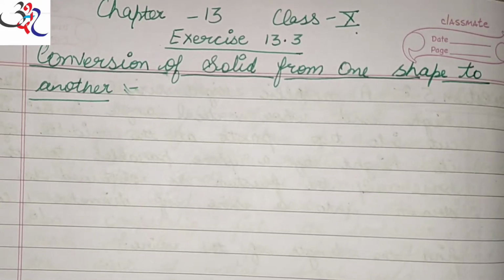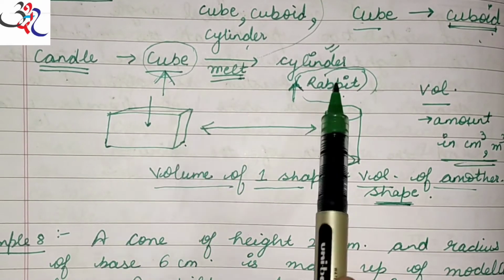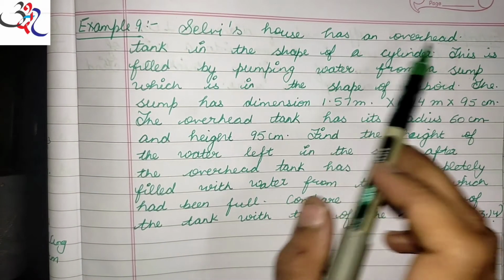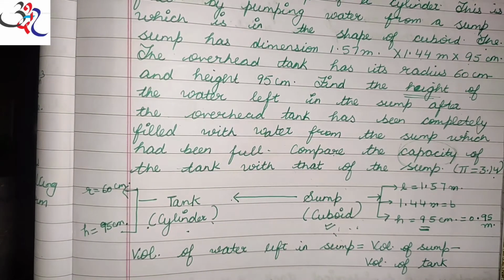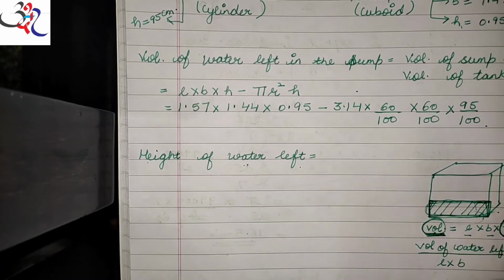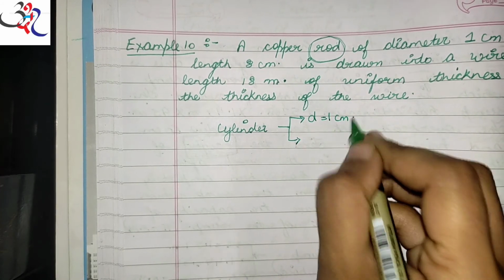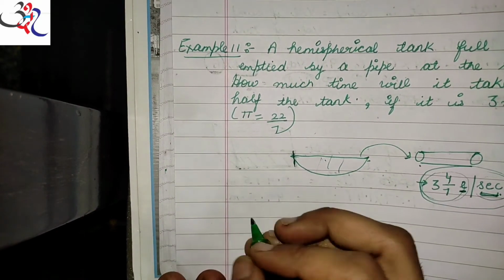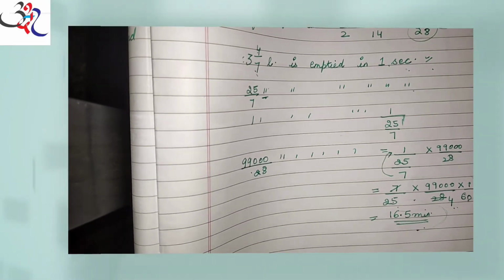Class 10 Maths | Term 2 | Chapter 13 - Surface Area and Volume | Examples of Exercise 13.3 | Part 1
Class 10 | Term 2 | Surface Area and Volume | Examples of Exercise 13.3 | Part 1

In this video You will be able to understand about the Surface area and Volume of Combination of frustum of a cone. Also you will understand examples of chapter 13.

Class 10 | Term 2 | Chapter 13 - Surface Area and Volume | Exercise 13.1| Part 1

Class 10 | Term 2 | Chapter 13 - Surface Area and Volume | Exercise 13.1| Part 2

Class 10 | Term 2 | Chapter 13 - Surface Area and Volume | Exercise 13.1| Part 3

Class 10 | Term 2 | Chapter 13 - Surface Area and Volume | Exercise 13.1 | Part 4

Class 10 | Term 2 | Chapter 13 - Surface Area and Volume | Exercise 13.1 | Part 5

Class 10 Maths | Term 2 | Chapter 13 - Surface Area and Volume | Exercise 13.2 | Part 1

Class 10 Maths | Term 2 | Chapter 13 - Surface Area and Volume | Exercise 13.2 | Part 2

Class 10 Maths | Term 2 | Chapter 13 - Surface Area and Volume | Examples of Exercise 13.4

Class 10 Maths | Term 2 | Chapter 13 - Surface Area and Volume | Exercise 13.4 | Part 1

Class 10 Maths | Term 2 | Chapter 13 - Surface Area and Volume | Exercise 13.3 | Part 1

Class 10 Maths | Term 2 | Chapter 13 - Surface Area and Volume | Exercise 13.3 | Part 2